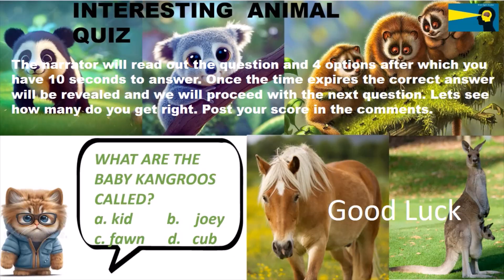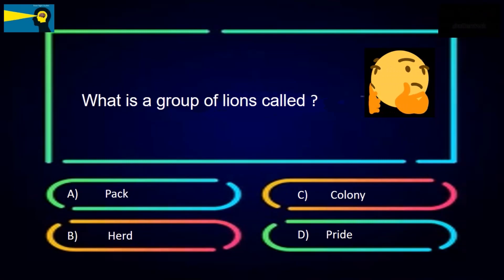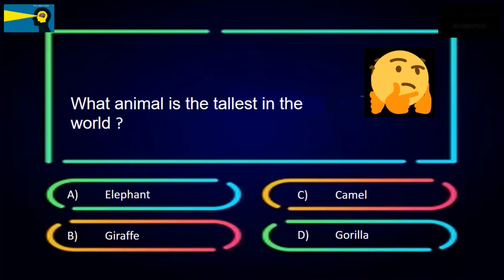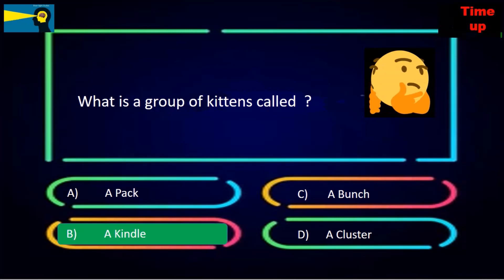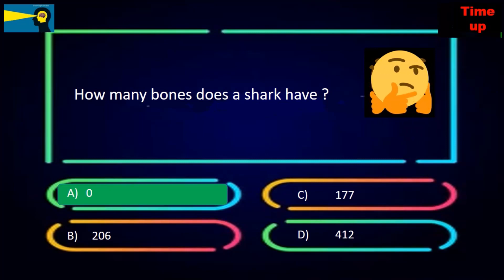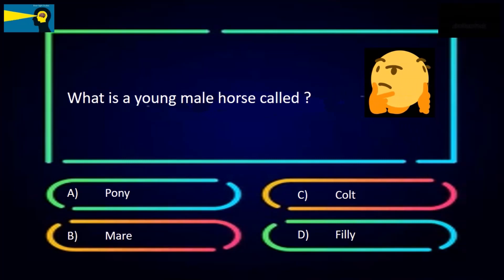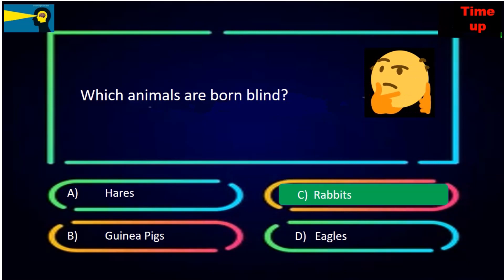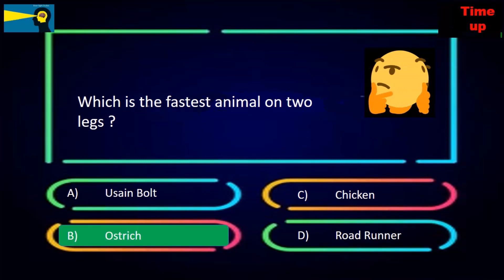about animals. quiz Trivia Questions, How many did you get tell us in the comments.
fun facts about animals. quiz Trivia Questions to test your knowledge. Tell us your score in the comments.

Quiz Time | GK Questions for Kids | Fun Animal Facts Trivia Questions and answer for Kids

test your thinking skills with these awesome riddles, games and puzzles! keep your brain young & fit with these tricky brain teasers! Brain games and puzzles will not just warm up your brain but also exercise it well. They are perfect for improving your memory, vision, and logical skills. So, check them out and leave your answers in the comments!
find 3 differences , spotthedifference , findthedifference, brain teaser, differences in pictures, quiz, brain training, challenge, fun, family